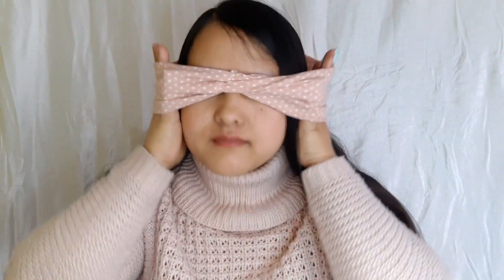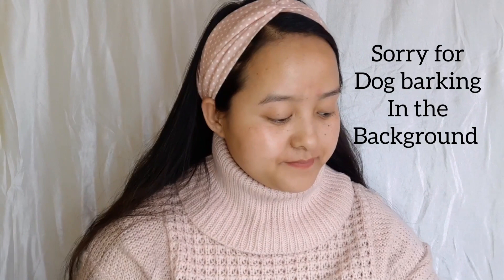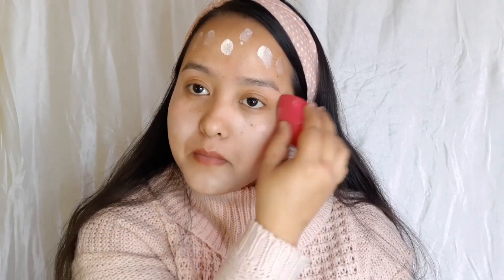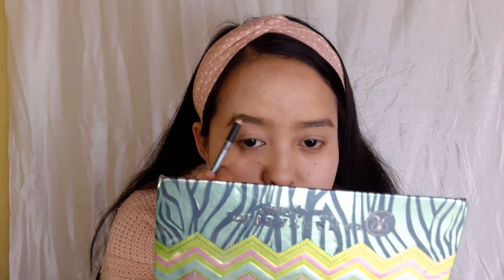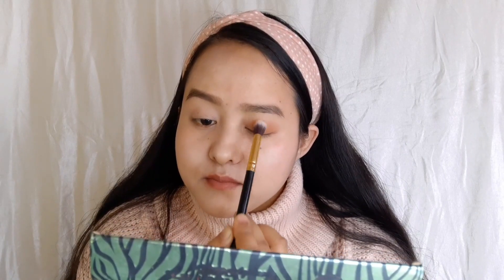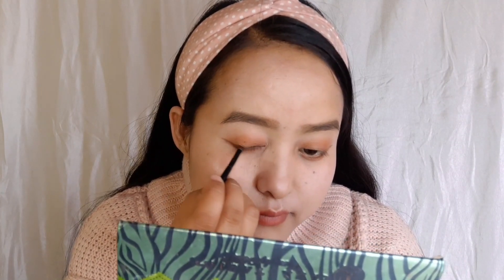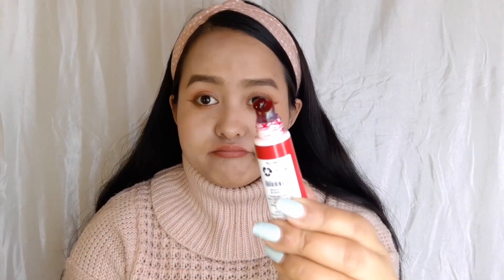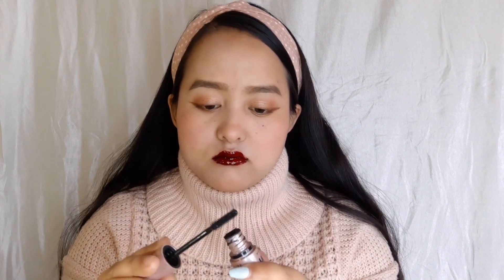Easy Korean Makeup Tutorial_ By- Susmita Rai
Hi Guys! How are you all doing? I am back with another video and this time its about Korean look. As Korean look has been very popular and most of us have liked it in someway so I have created this look  and this is just my edition for the Korean look so make sure you watch the video till the end.    I have tried my level best to get this look and also I have used minimal products so I hope it will help you to get your look as well.

Honestly I have enjoyed a lot while ﬁlming  this video but I have done a voice over for the ﬁrst time and it took a lot of time to go with that flow.

Do Like, Share and Subscribe to my Channel and also do not forget to hit the notiﬁcation bell so that whenever i upload a new video you always get the notiﬁcation!

Love yourself cause you are Amazing!
(Susmita Rai)